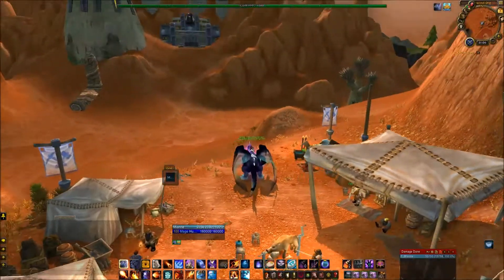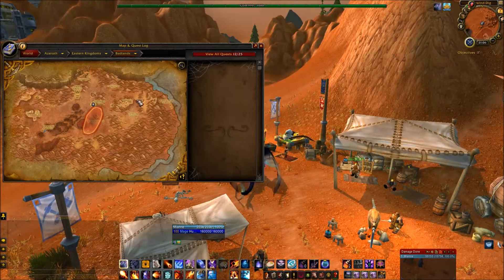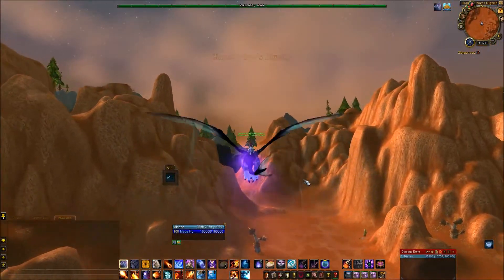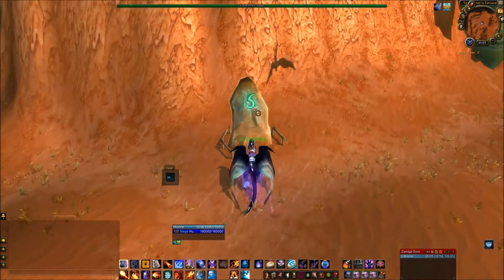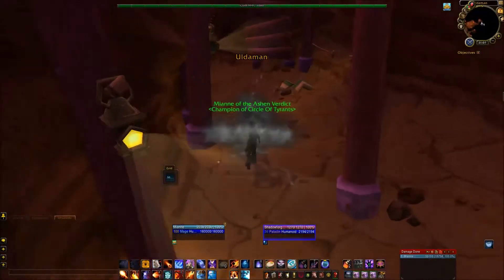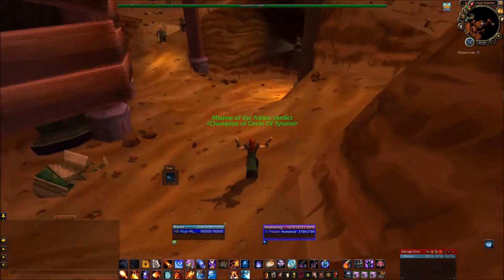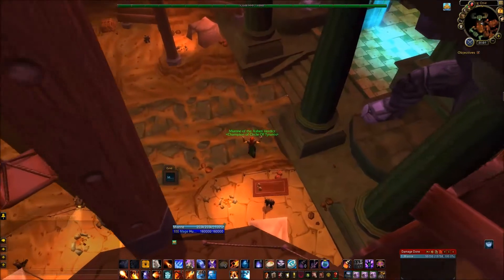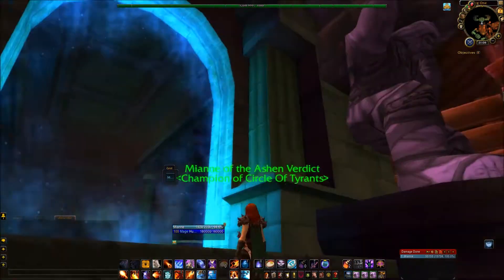How To Get To WoW Instance Uldaman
A new video with my new intro :)  this is a How to get to World of Warcraft instance video

Hope you have fun  watching it :)

Music used is Albis with New land from the youtube music library :)